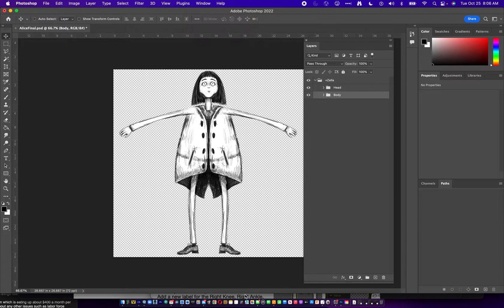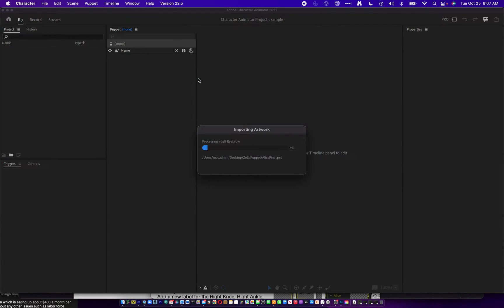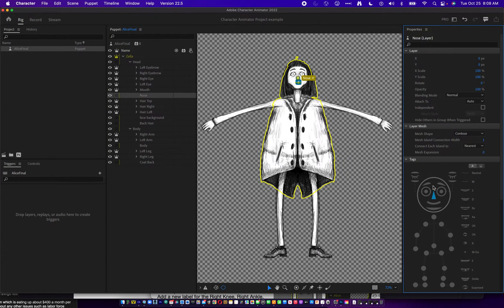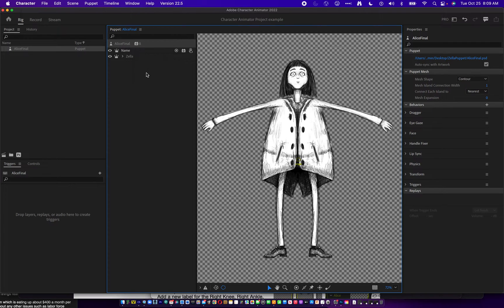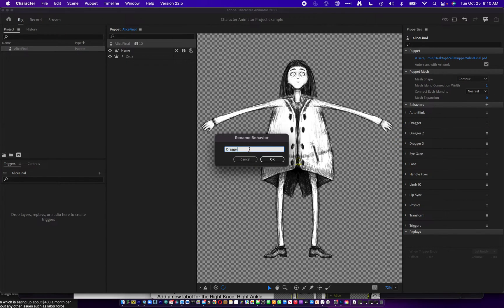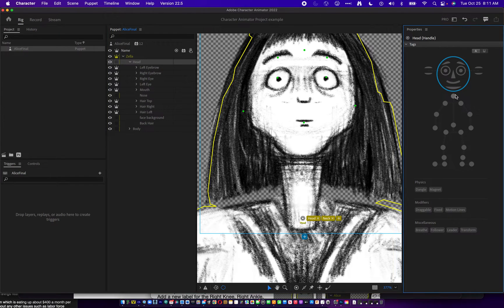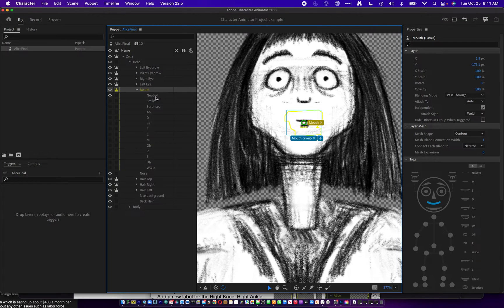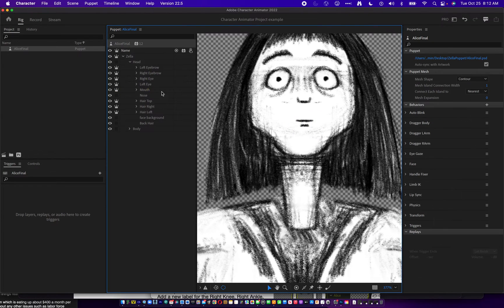Rigging your puppet in Character animator